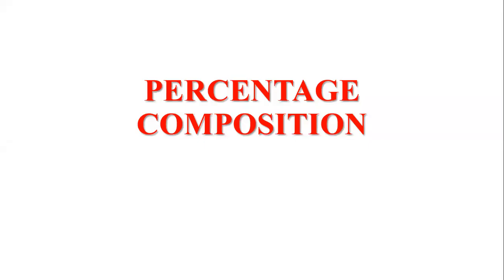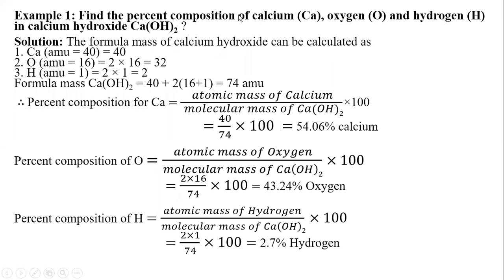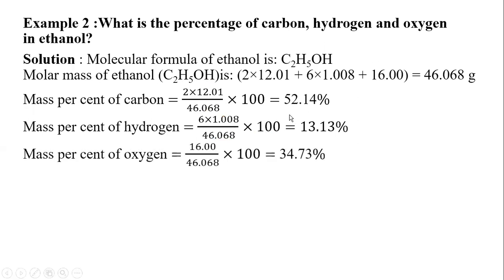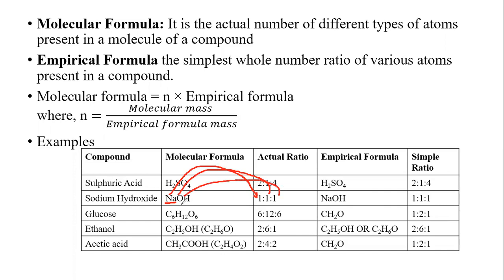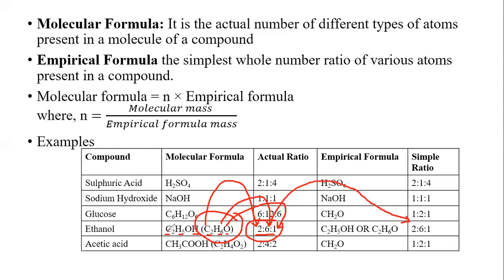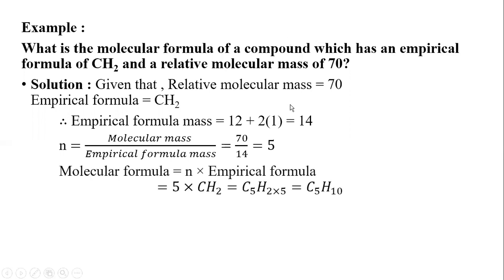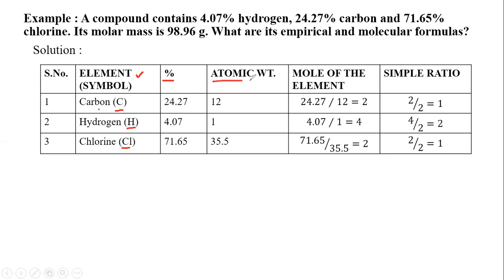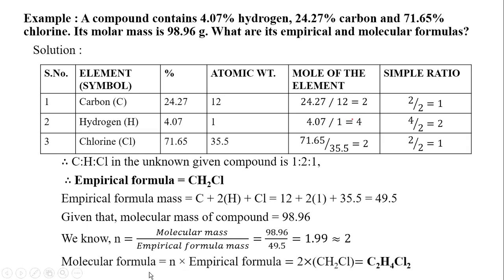Class 11 CHEM : Chapter 1: Some Basic Concepts of Chemistry | Percentage Composition | Part-7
CBSE
NCERT